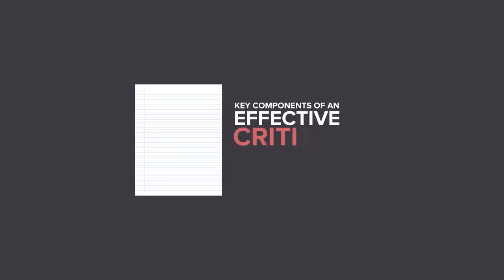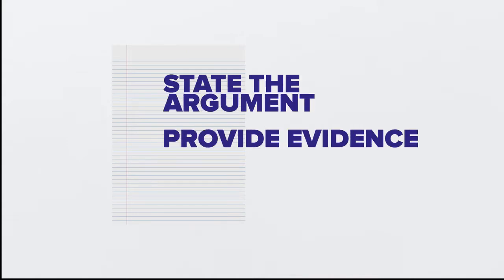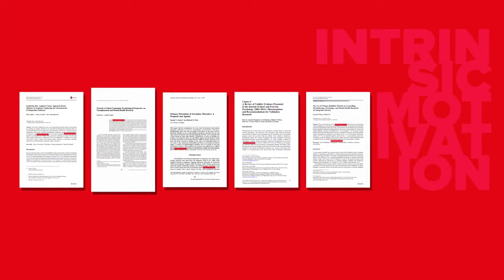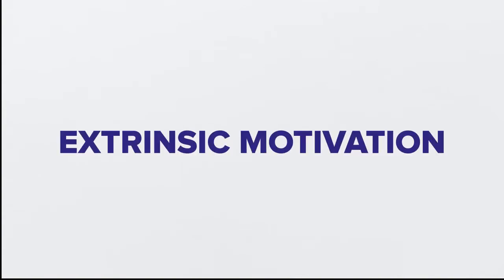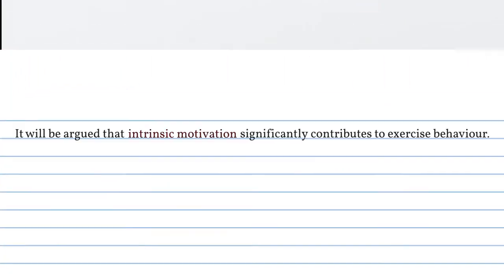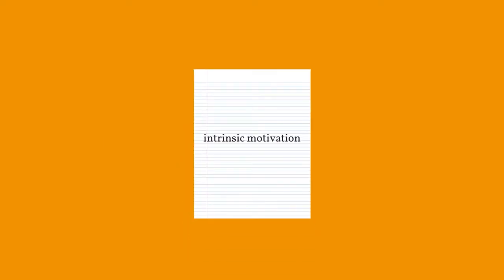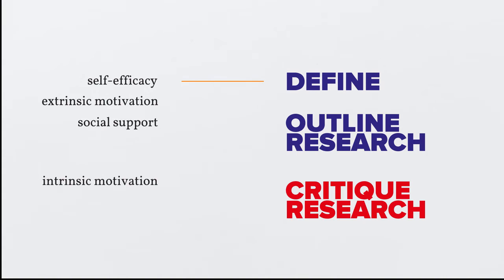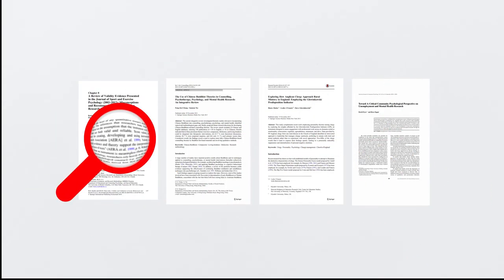Components Of An Effective Critical Essay Psychology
This short video will show you the key components of an effective Critical Essay in Psychology.